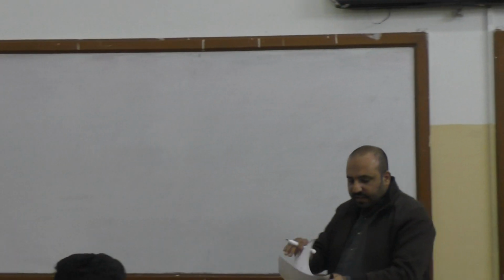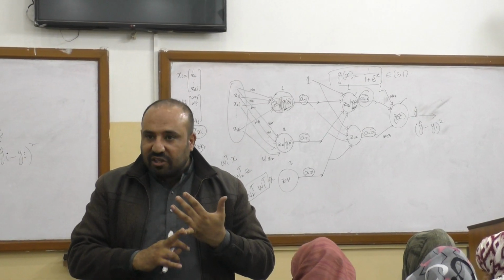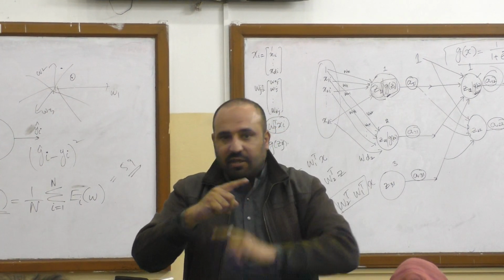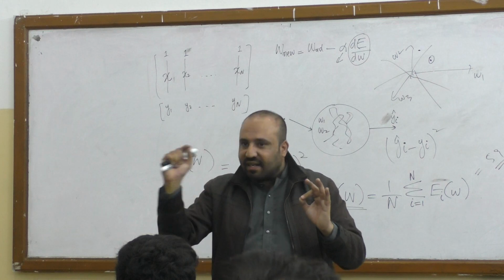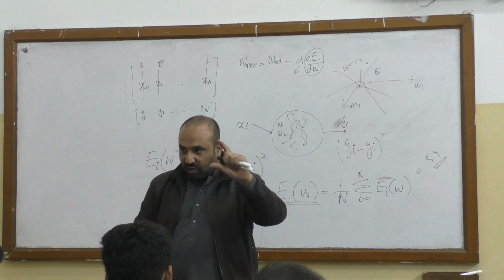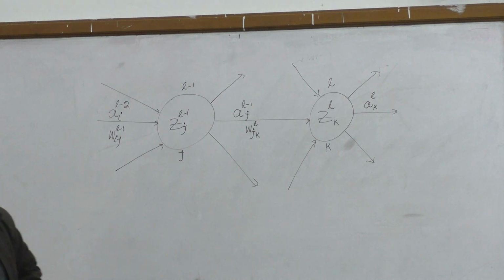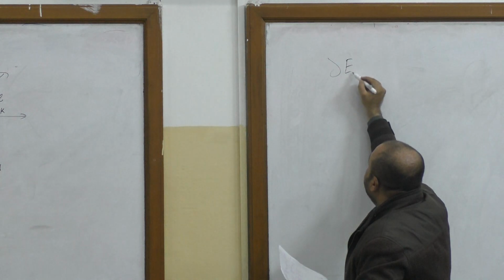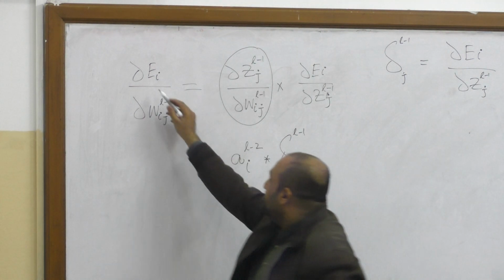ML L21 03 Error Finction In Neural Networks and its Minimization